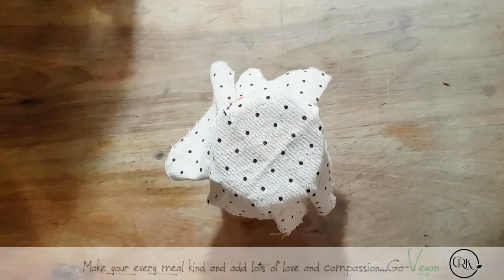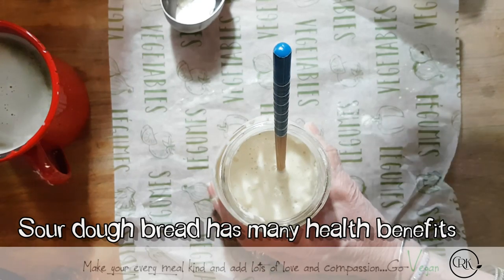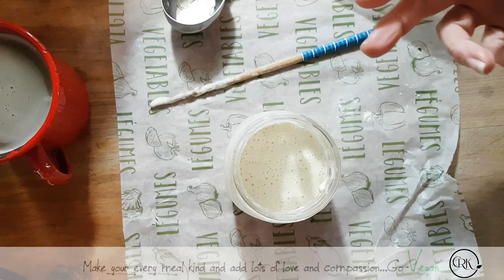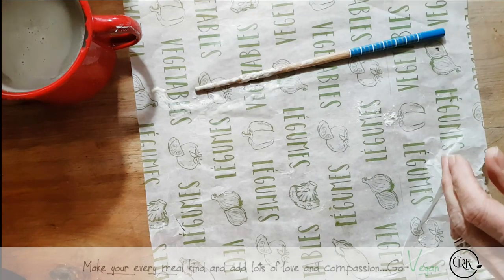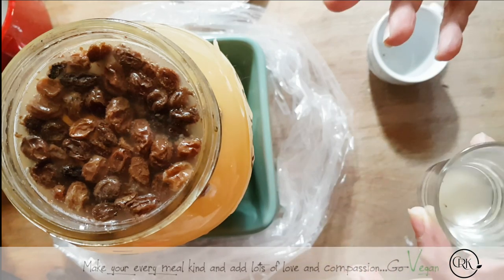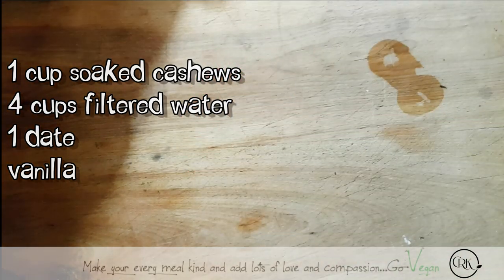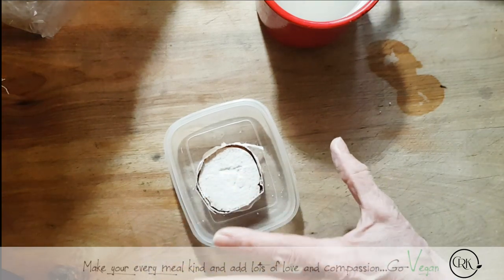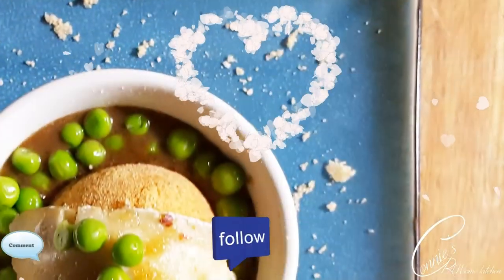MAKING SOUR DOUGH - VLOG - ZERO WASTE AND MUCH MORE - TIPS - FERMENTATION| Connie's RAWsome kitchen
MONTREAL, QUE.

COSORI KETTLE .